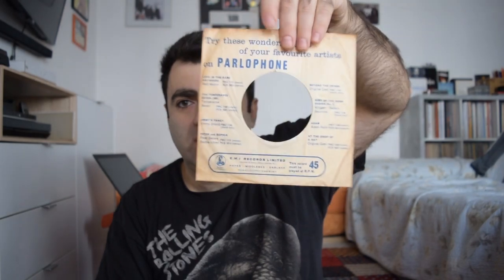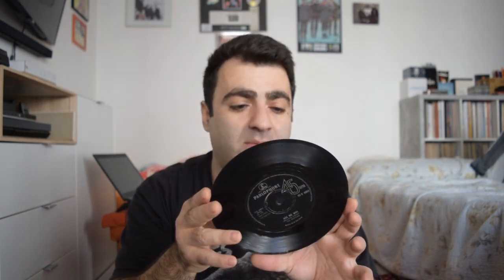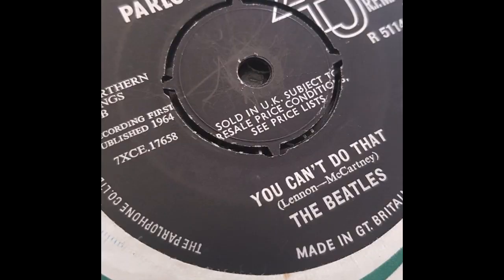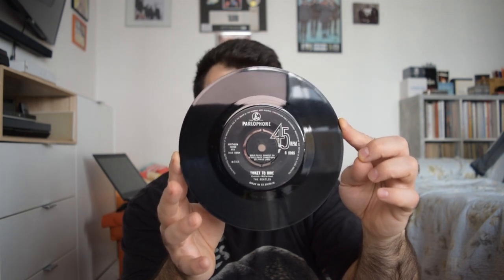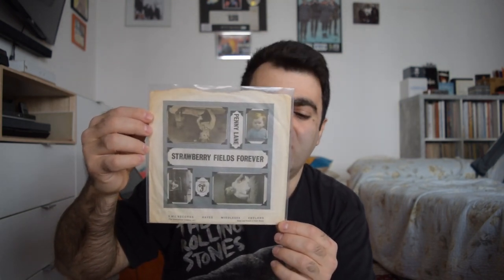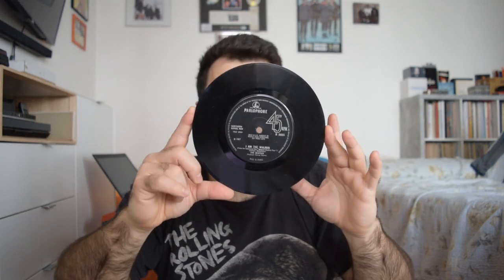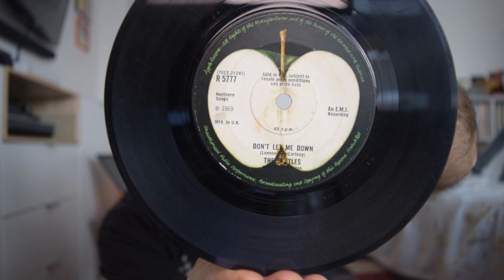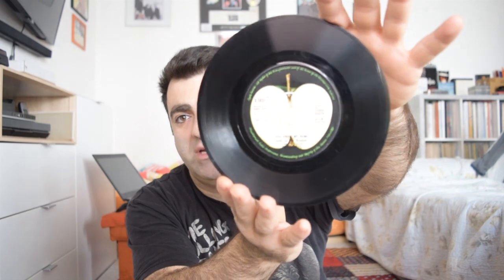The Beatles - 21 Original 1st press Singles from UK.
Showing all original British singles collection.

Intro: (0:00)
Love me do/P.S. I love you (1:40)
Please please me/Ask me why (5:05)
From me to you/Thank you girl (7:18)
She loves you/I'll get you (8:44)
I want to hold your hand/This boy (9:41)
Can't buy me love/You can't do that (10:56)
A hard day's night/Things we said today (12:40)
I feel fine/She's A woman (13:35)
Ticket to ride/Yes it is (14:33)
Help!/I'm down (14:59)
We can work it out/Day tripper (15:54)
Paperback writer/Rain (16:32)
Yellow submarine/Eleanor Rigby (17:46)
Strawberry fields forever/Penny lane (18:56)
All you need is love/Baby you're A rich man (21:23)
Hello goodbye/I am the walrus (21:47)
Lady Madonna/The inner light (23:30)
Hey Jude/Revolution (24:18)
Get back/Don't let me down (26:54)
The Ballad Of John And Yoko/Old brown shoe (27:57)
Something/Come together (28:52)
Let it be/You know my name (Look up the number) (30:42)
Outro: (32:04)